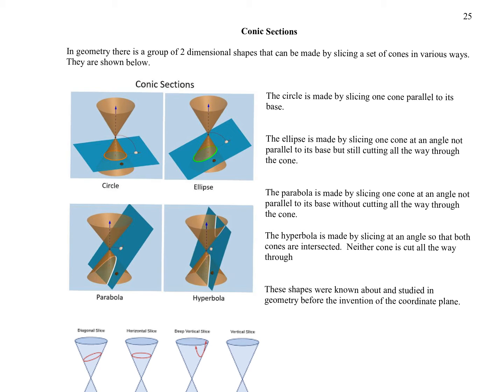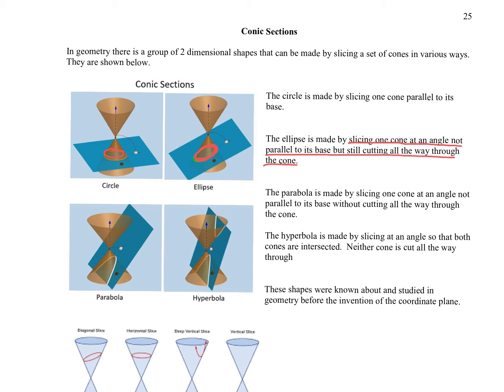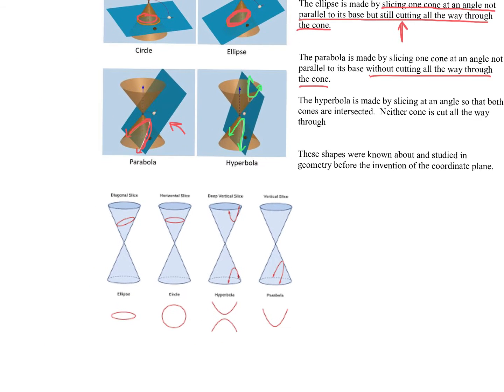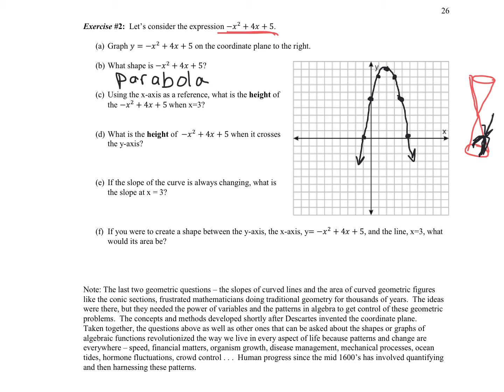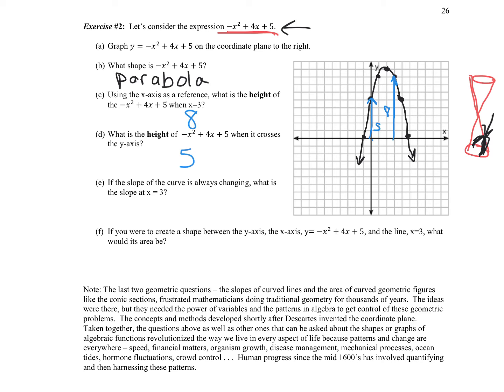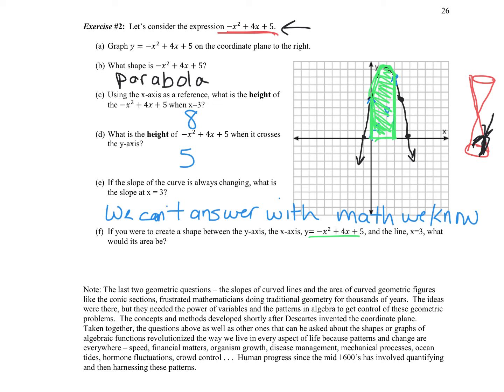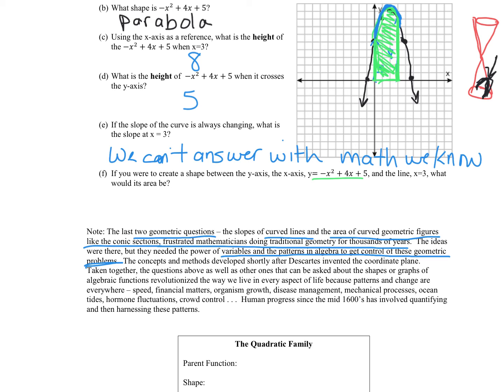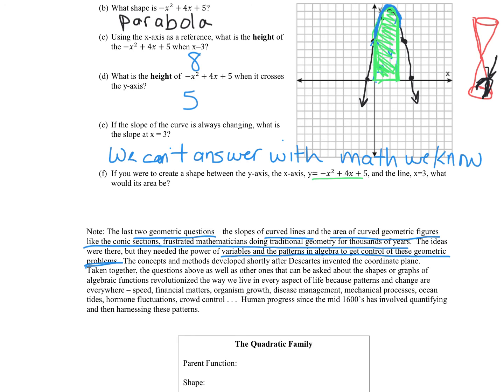A2 U2 L17 P25/26a